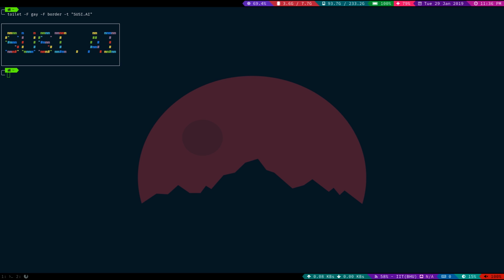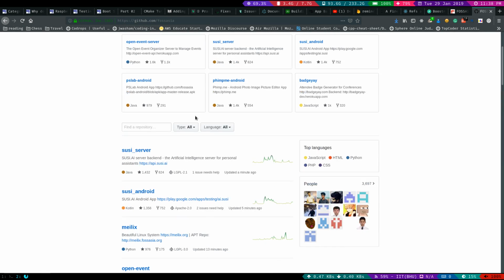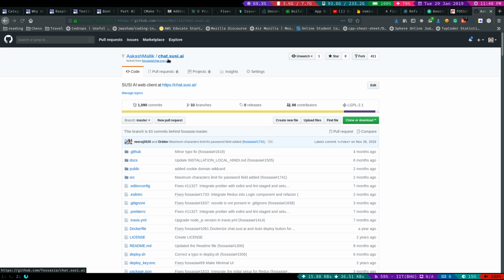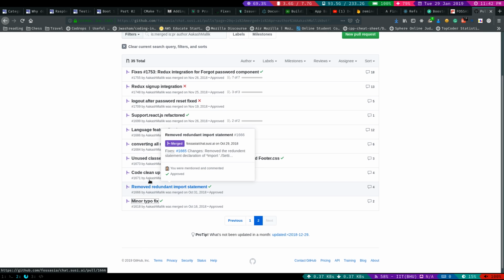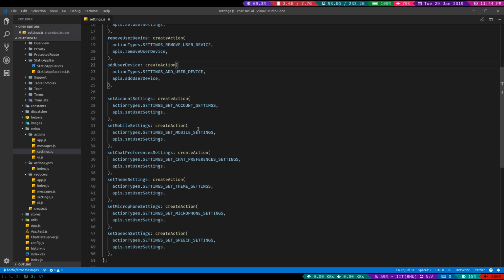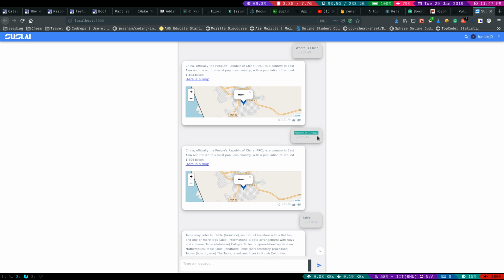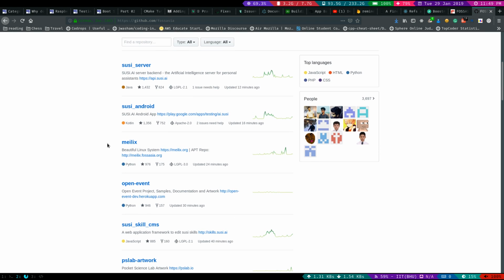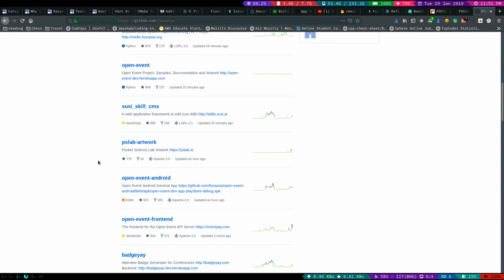Code heat Screencast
I have talked about the basic steps and measures that I took as a beginner when I started contributing to FOSSASIA.